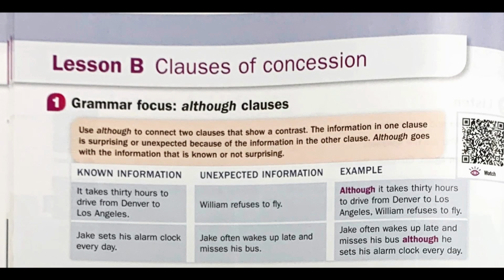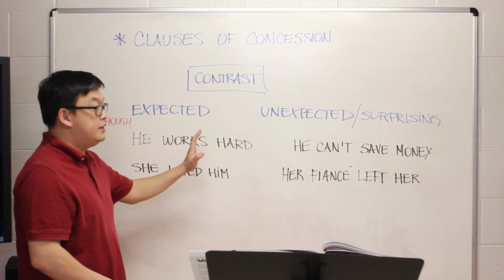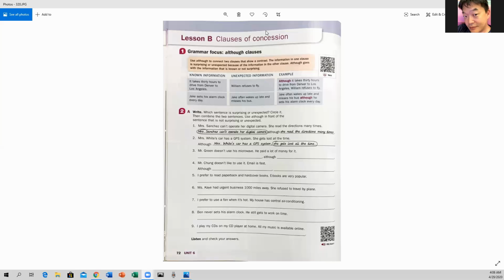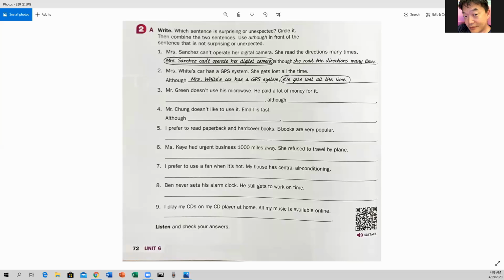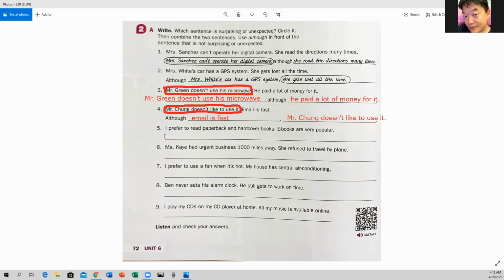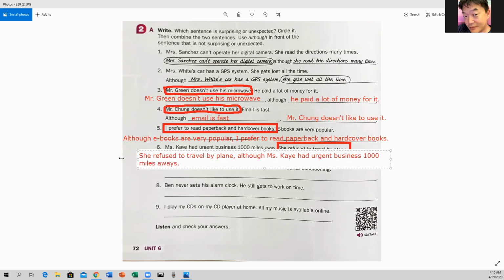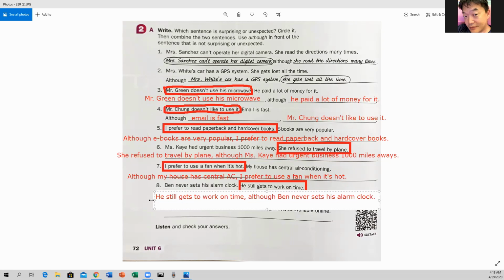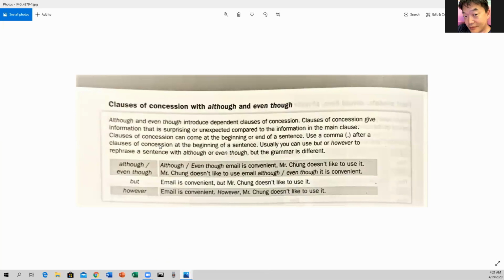Yang,Daniel Eastland Ventures4 04212020 PART2